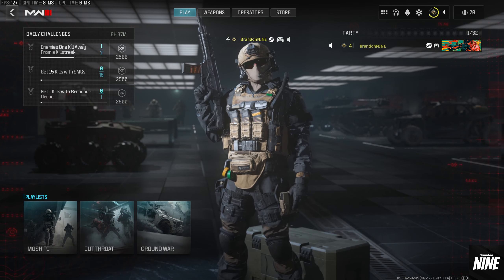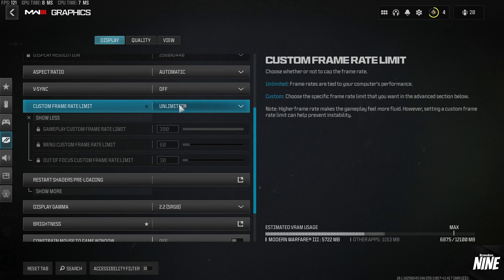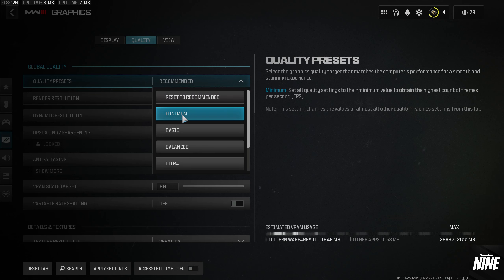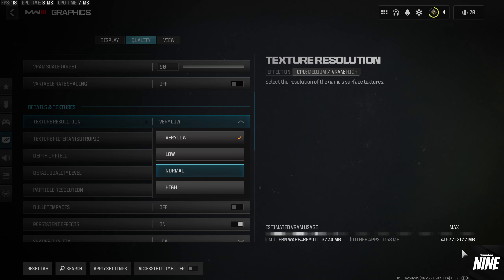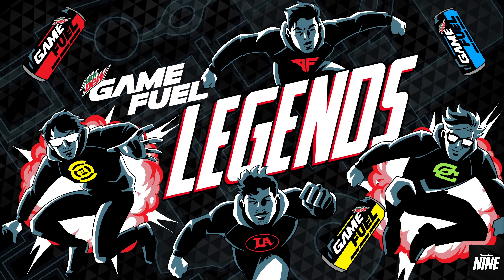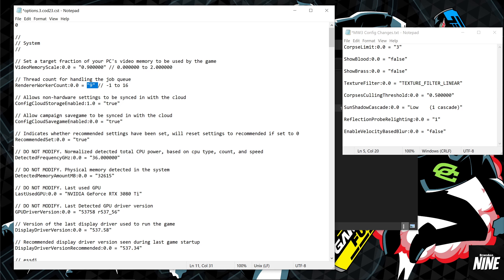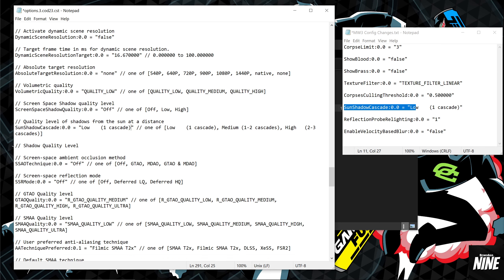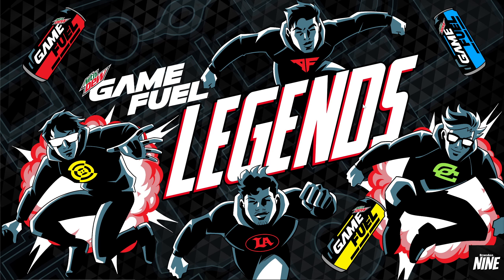Maximize FPS: COD MW3 Best PC Graphics Settings!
🎮 How to boost your Call of Duty: Modern Warfare 3 BETA Gaming Performance and Visual Clarity with this Ultimate PC Graphics Settings Guide! 🚀 How to get the Best FPS in Modern Warfare III BETA with expert tips on optimizing in-game settings, secret configuration file tweaks, and Windows 10 tweaks. 🖥️🔧

Discover the best PC graphics settings for COD MWIII that will elevate your gaming experience to new heights. Unleash the power of your PC with our step-by-step guide on achieving the highest FPS while maintaining visual clarity! 🔥

🔹 Learn the best graphics settings.
🔹 Maximize FPS by tweaking secret configuration files.
🔹 Optimize Windows settings for gaming performance.

Whether you're a competitive player or just seeking a smoother gameplay experience, this comprehensive guide has you covered. Dominate the battlefield by maximizing your FPS and graphics quality. ⚡

Share this guide with your fellow gamers who want to take their gaming experience to the next level! 🎮🔥

"BrandonNINE" on all socials! Twitch, Twitter, TikTok

Config File Settings:

CorpseLimit:0.0 = "3"
ShowBlood:0.0 = "false"
ShowBrass:0.0 = "false"
TextureFilter:0.0 = "TEXTURE_FILTER_LINEAR"
CorpsesCullingThreshold:0.0 = "0.500000"
SunShadowCascade:0.0 = "Low    (1 cascade)"
ReflectionProbeRelighting:0.0 = "1"
EnableVelocityBasedBlur:0.0 = "false"

00:00 Intro
00:30 Display Tab
04:38 Quality Tab
08:11 View Tab
09:22 Config File Changes
15:05 Windows Settings
16:35 Conclusion